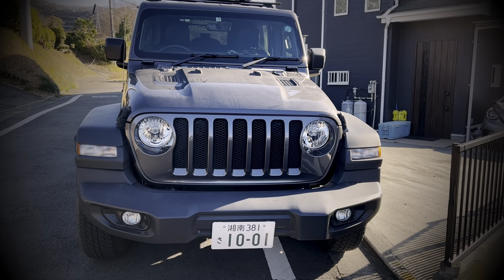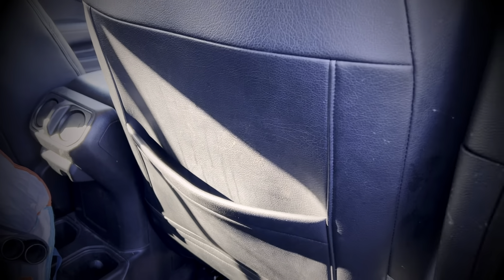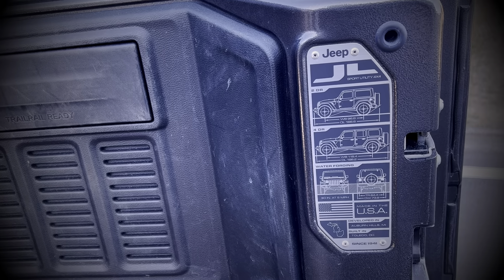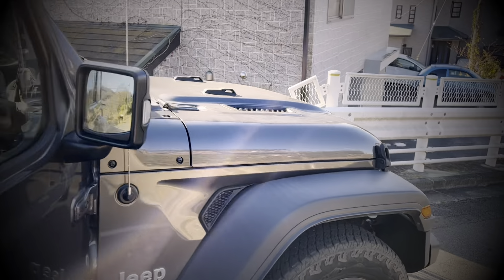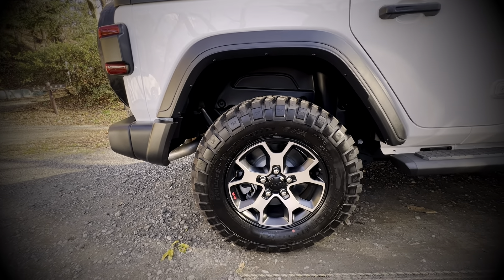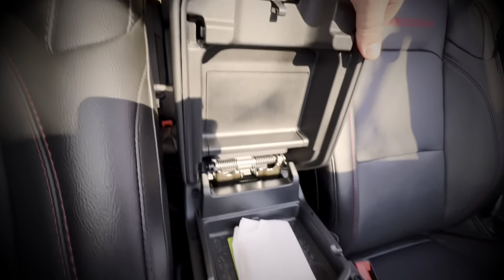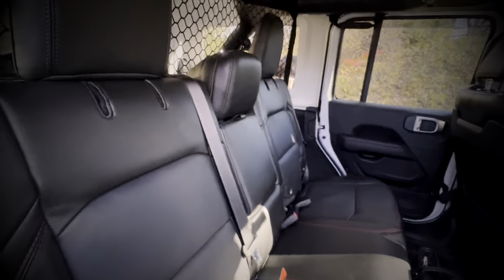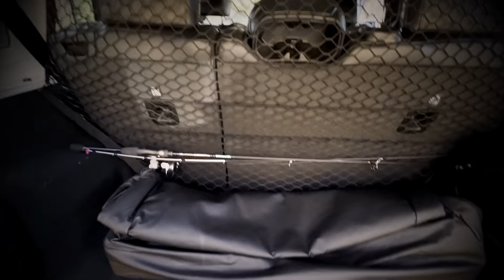Unboxing My 2022 Jeep Wrangler Rubicon 2.0L: A Comparison to My 2019 Model | Christmas Gift Surprise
The 2022 Jeep Rubicon 2.0L is the ultimate off-road machine for adventure seekers. This powerful SUV features a turbocharged four-cylinder engine that delivers 270 horsepower and 295 lb-ft of torque, making it the most powerful four-cylinder engine in its class.

The Rubicon 2.0L comes with a host of advanced off-road capabilities, including the Rock-Trac 4x4 system, a locking front and rear differential, and an electronic sway bar disconnect. The SUV also includes a front winch and steel off-road bumpers for added off-road capability.

In addition to its off-road capabilities, the Rubicon 2.0L also features a host of advanced technology features. The Uconnect 4C NAV infotainment system with an 8.4-inch touchscreen, Apple CarPlay and Android Auto compatibility, and a 4G LTE WiFi hot spot, provides drivers with the latest technology and connectivity options. The SUV also includes advanced safety features, such as blind-spot monitoring, rear cross-path detection, and a rearview camera.

The 2022 Jeep Rubicon 2.0L is the perfect vehicle for those who want the ultimate off-road capability and advanced technology features. With its powerful engine, advanced off-road features, and advanced technology and safety features, the Rubicon 2.0L is a must-have for any off-road enthusiast. The Jeep Rubicon 2.0L is the perfect choice for those looking for an off-road SUV that can handle any terrain, and with the latest technology features.

With its powerful engine, advanced off-road features, and advanced technology and safety features, the 2022 Jeep Rubicon 2.0L is the perfect vehicle for those who want the ultimate off-road experience. Whether you're hitting the trails or the highways, the Rubicon 2.0L has got you covered. Visit your local dealership today to take a test drive and see for yourself why the Rubicon 2.0L is the ultimate off-road machine